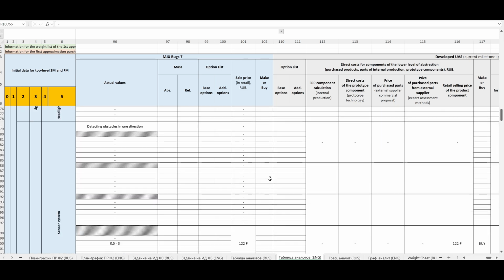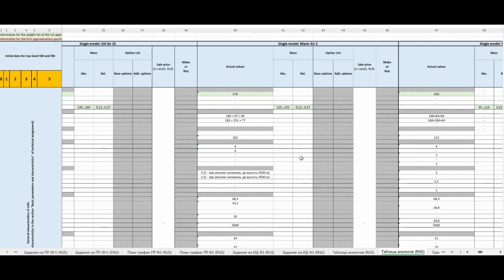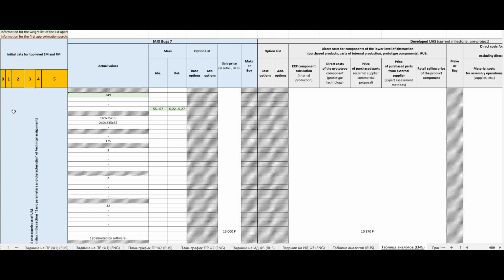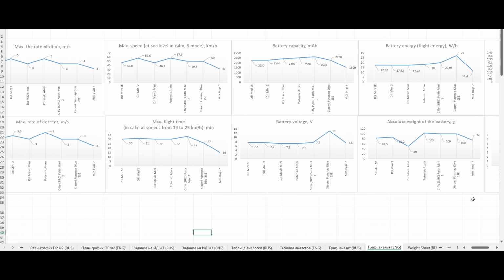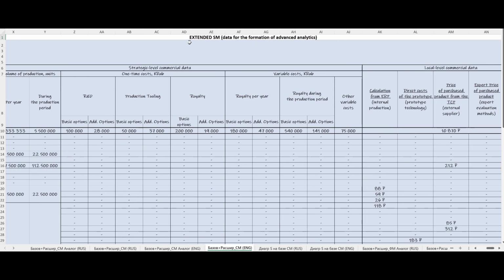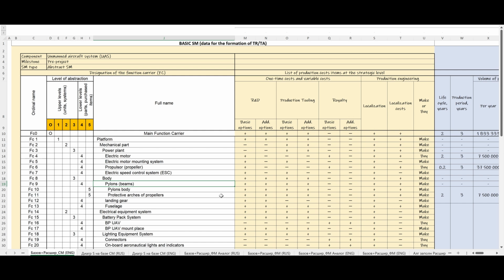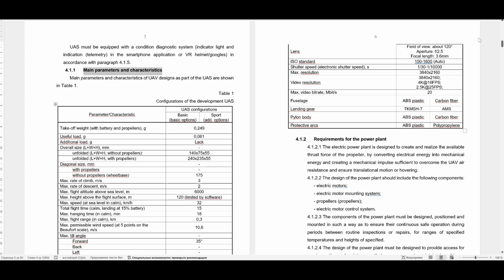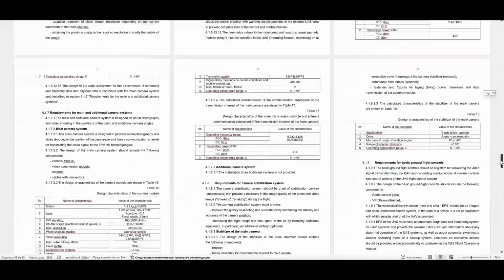Case #2. UAS reverse engineering. Formation of Technical Assignment (block 3)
Issue is devoted to the formation of analytical support for the reverse engineering process of an unmanned aircraft system with a UAV weighing 0,25 kg, within the framework of the Design to Cost development concept. The issues of planning analytical work, benchmarking, drawing up a weight list, forming design and economic sections of technical assignment, based on structural and functional models, as well as additional analytical reports containing a set of technical and economic information, and corresponding to the level of detail of the current milestone of the project and the stage of development of design engineering documentation are considered.